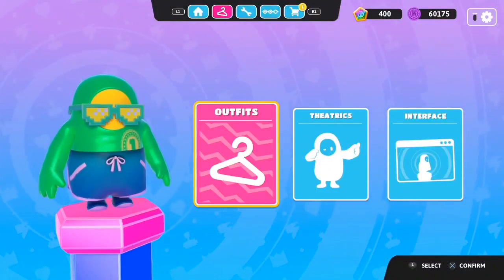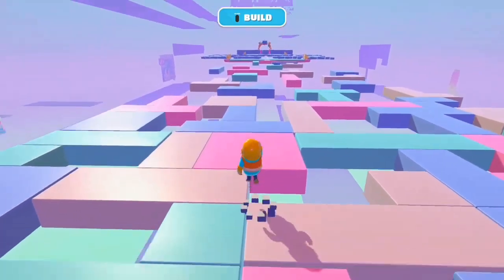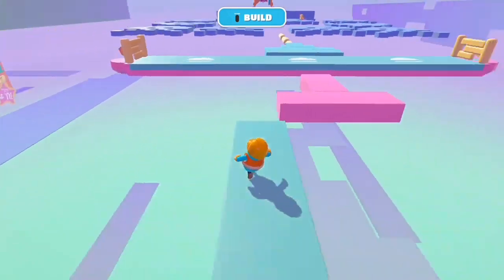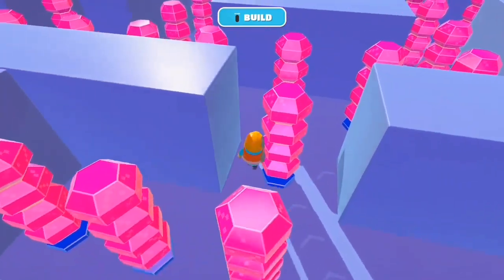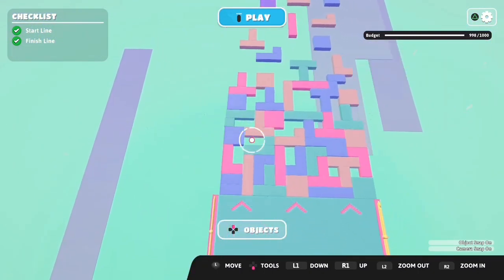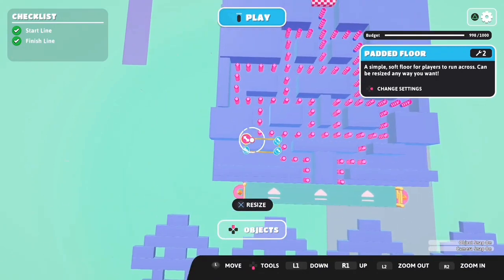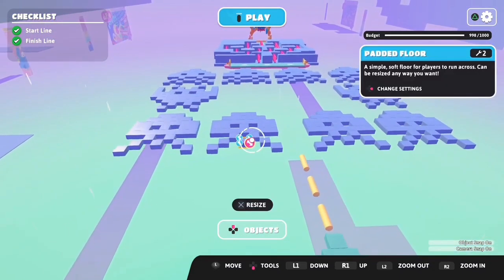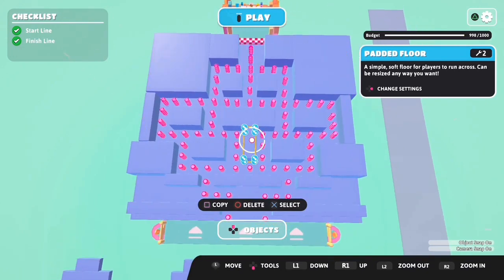my Dad made a cool map for me on fall guys creative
playing my dad's new map retro arcade